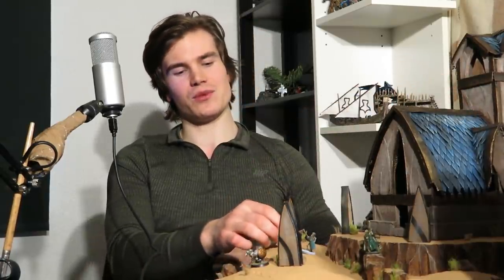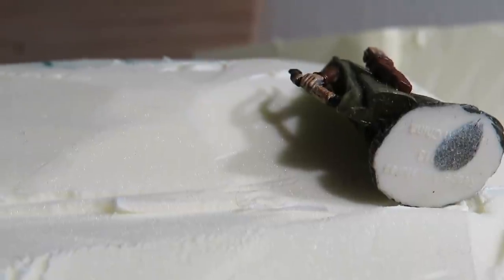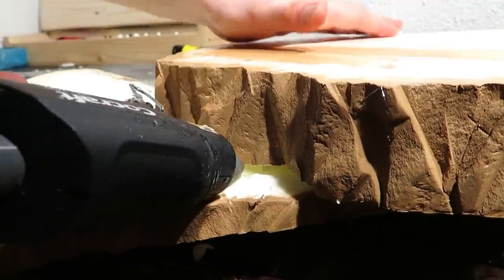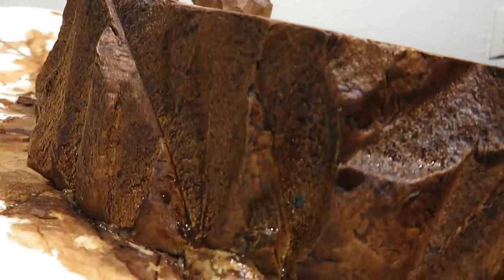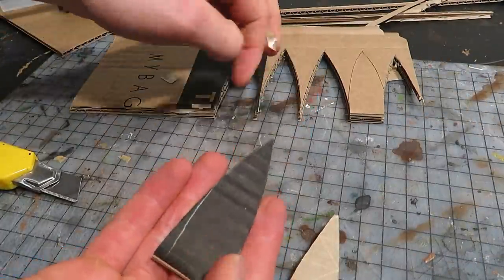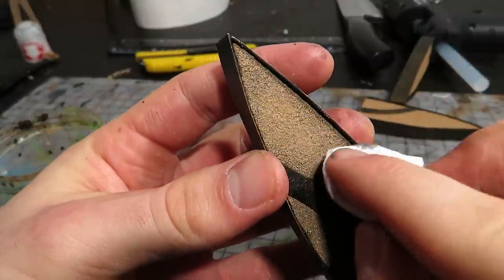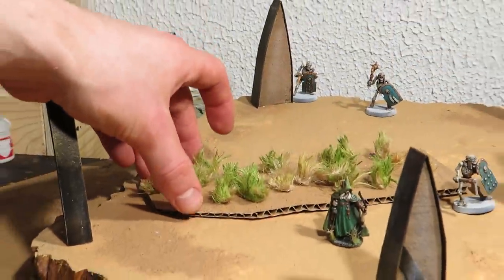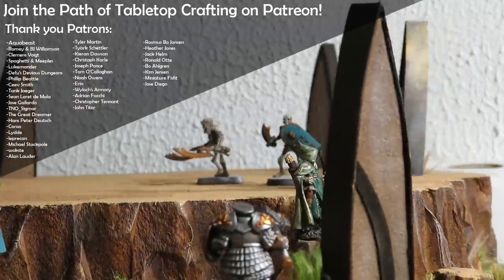Building a HUGE Desert Diorama for D&D, Warhammer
In this video, I show how to make a desert terrain diorama for D&D or Warhammer. The build is easy and requires only cheap materials, which is nice.

ESSENTIAL STUFF!